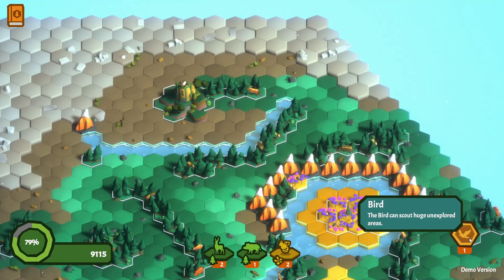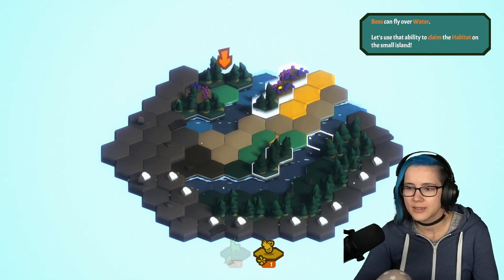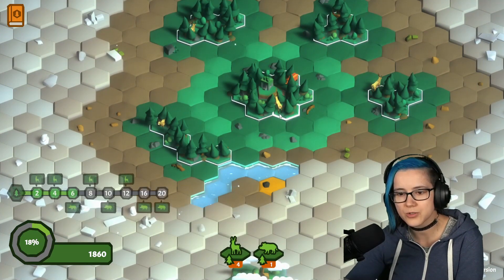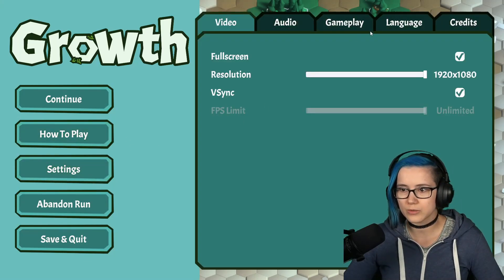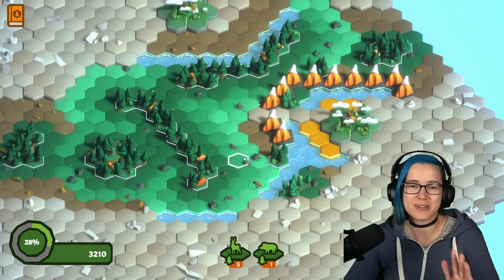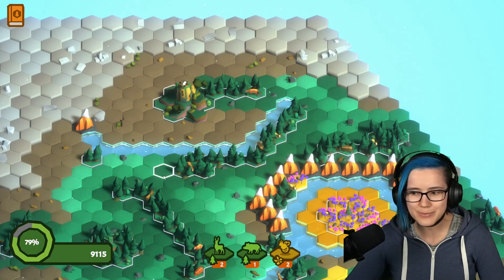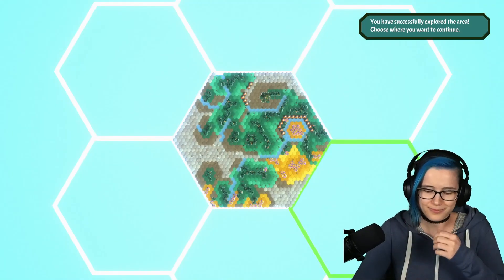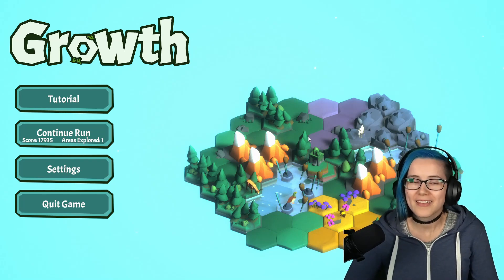Growth | Steam Next Fest October 2023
A great and smart puzzle game.
Stream from 16 October 2023.

Connect with 2DKiri!